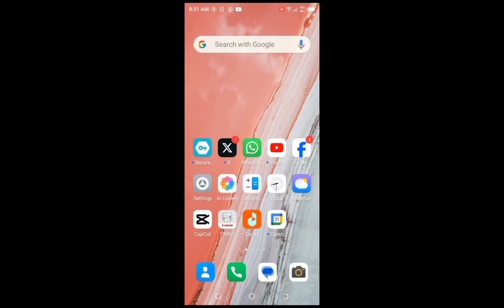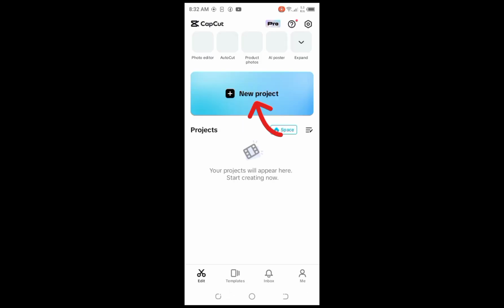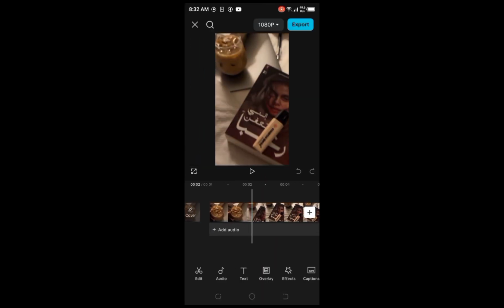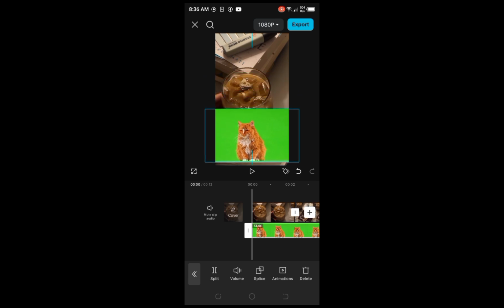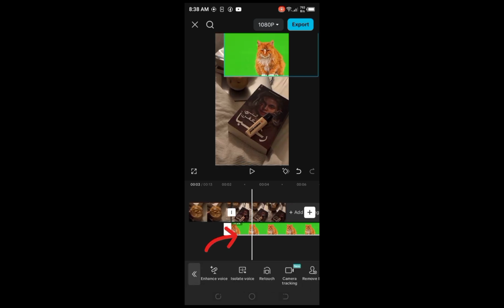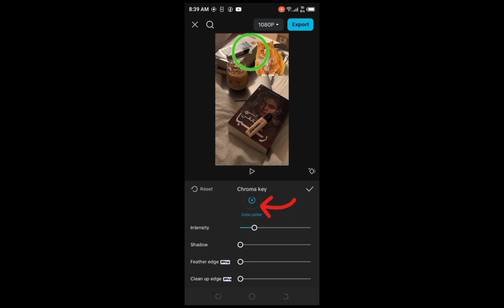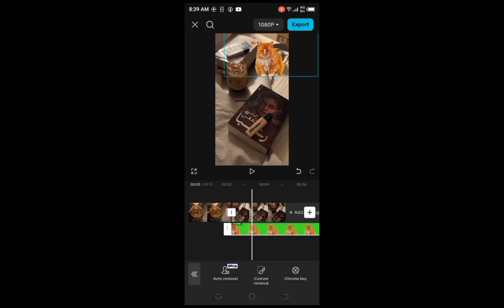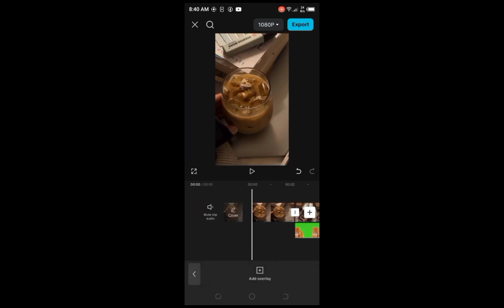How to Use Green Screen on CapCut | Easy Steps!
Learn how to use the green screen feature in CapCut with our easy-to-follow tutorial! We'll guide you through the process of applying green screen effects to replace backgrounds and create impressive video content.